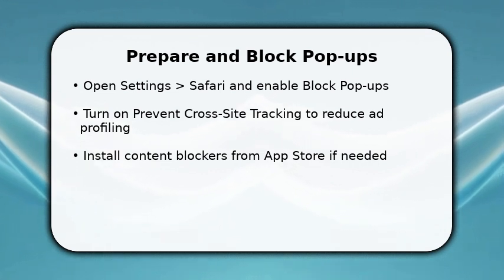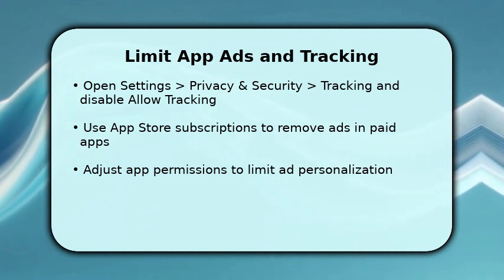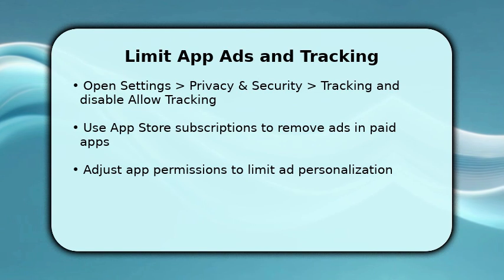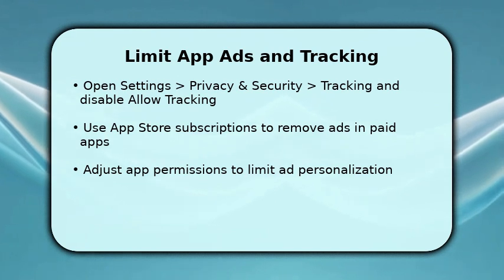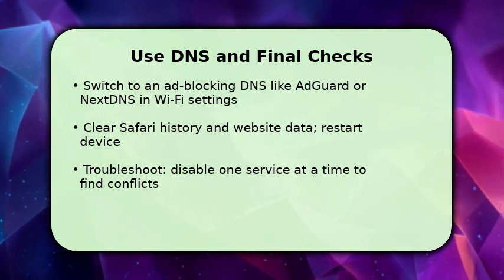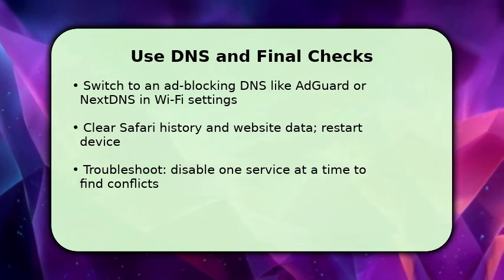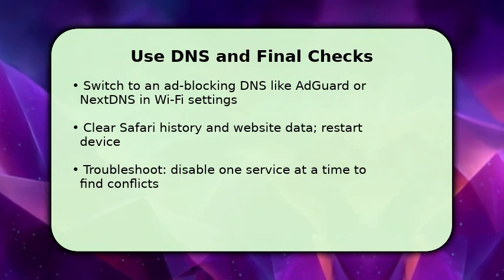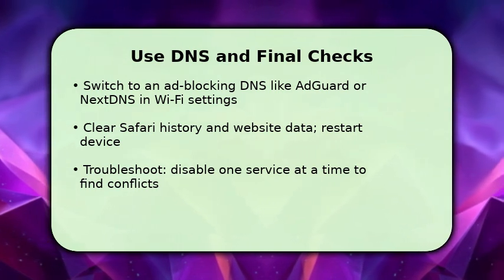How to Remove Ads in Iphone - Step by Step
How to Remove Ads in Iphone - Step by Step | 🔒 Surfshark VPN Deal — Stay private and secure. $1.99/mo + 3 Months Free ▸

Discover the essential steps to remove ads from your iPhone experience. This video guides you through various methods, including using third-party apps and adjusting settings within iOS itself.

remove ads on iPhone, ad removal for iPhones, how to stop ads in Safari,